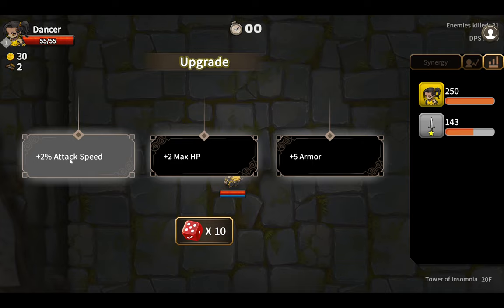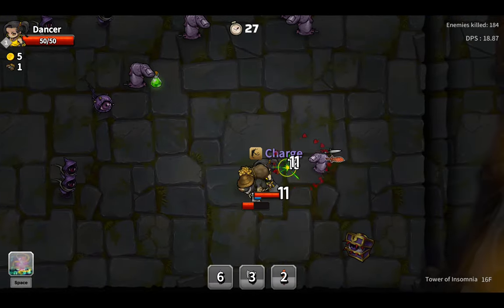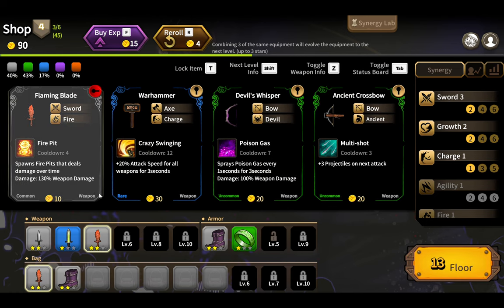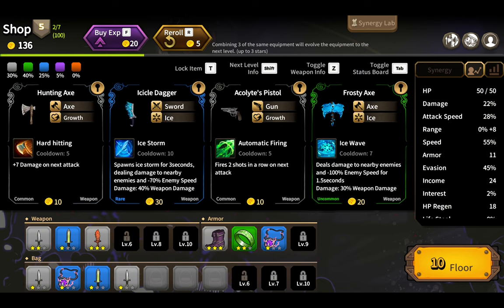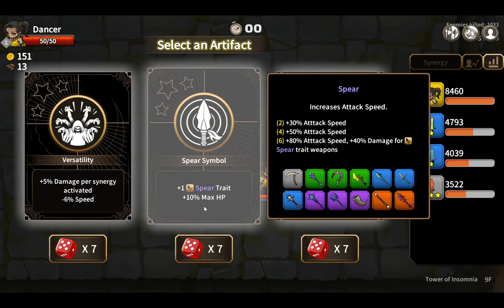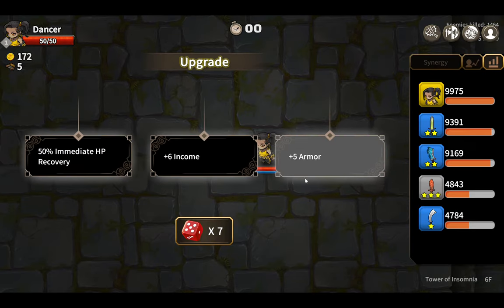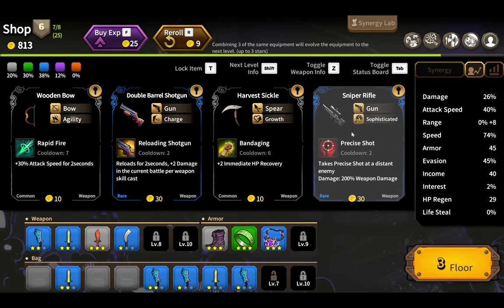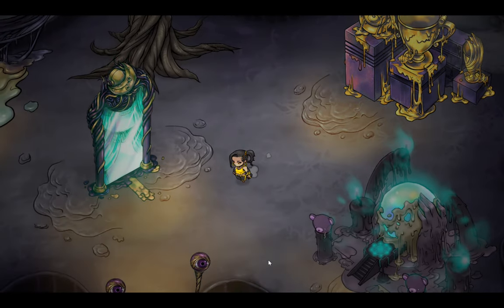How far can i go as the Dancer?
In which we check out a new roguelike game called Sleep Stream and see how far i can go as the dancer. this game is like brotato but you are fighting sleep paralysis demons in the name of a good nights sleep.

DO NOT LET THIS LAPTOP AUTOMATICALLY MANAGE COLORS FOR APPS! IT JUST TURNS INTO A GARBLED MESS IN TERMS OF COLORS!